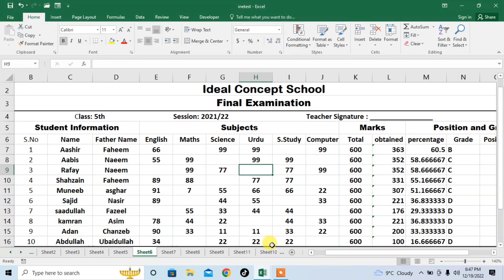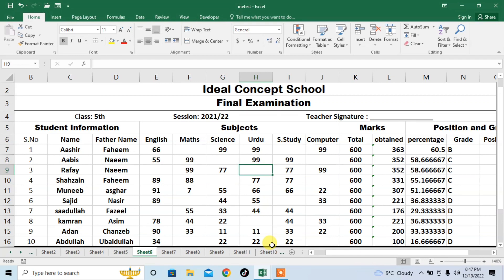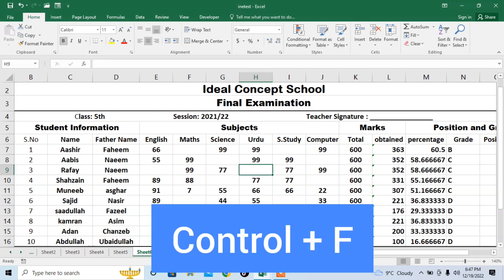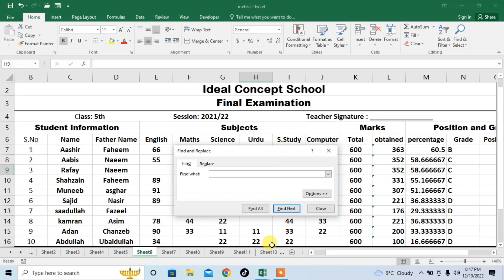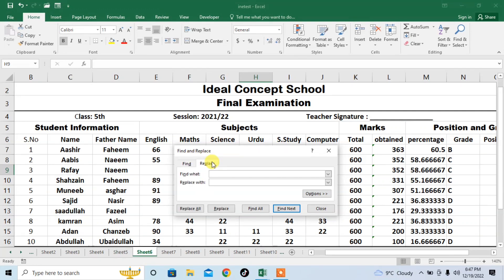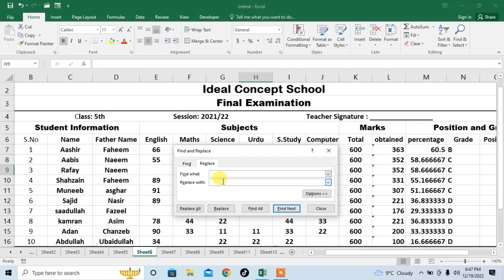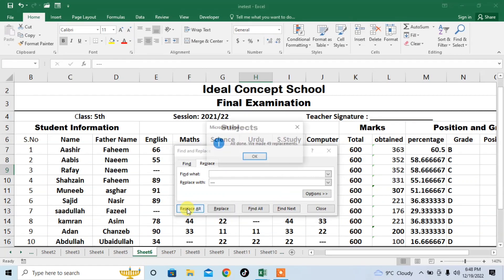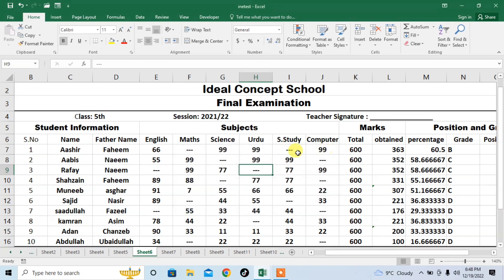How To Fill Multiple Empty Cells At Once In MS Excel | Trick To Fill Blank Cells in Excel Instantly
This tutorial of Microsoft Excel shows how to fill blank cells instantly in Microsoft Excel.